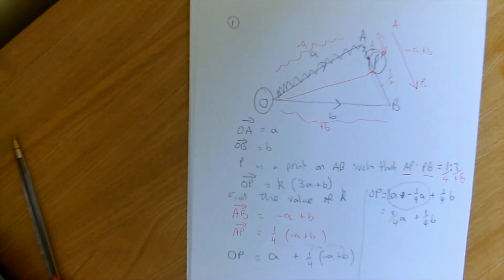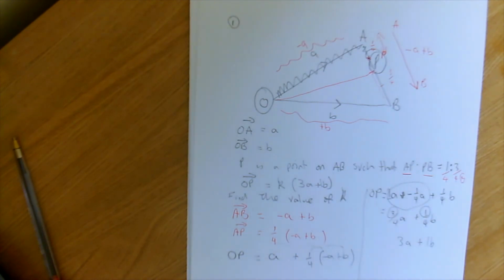high grade vector question with ratio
Y9 extension on vectors